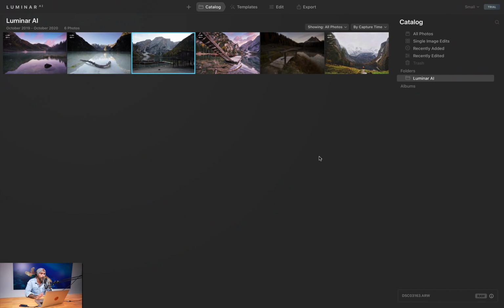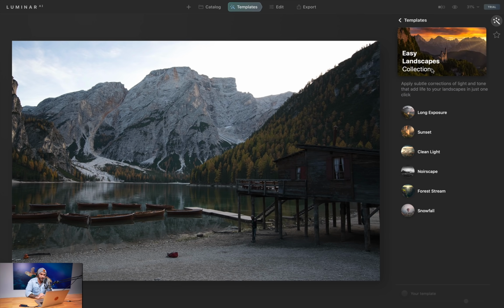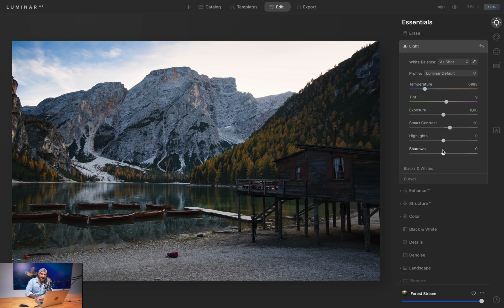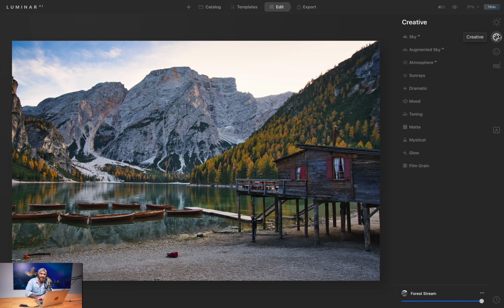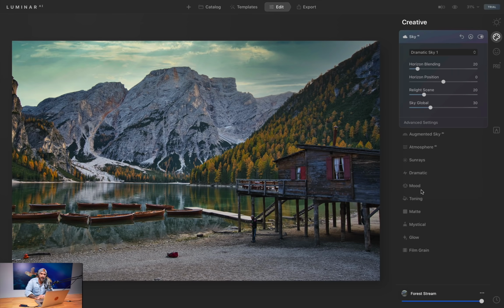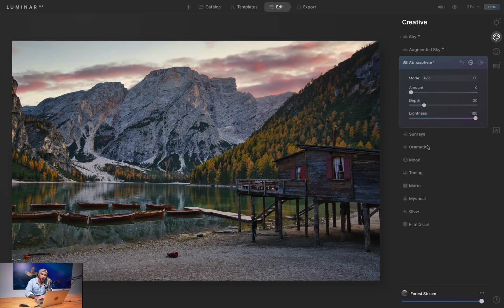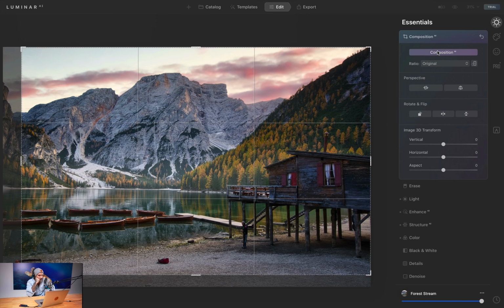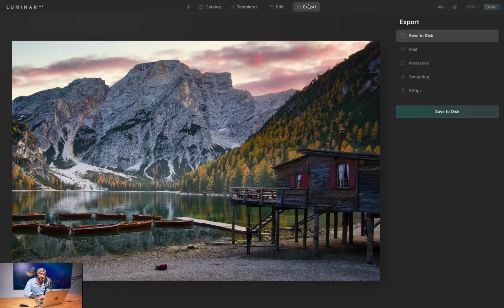Easy workflow for breathtaking landscape photography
Join Benjamin Jaworskyj as he walks through how to enhance the environment of a landscape photograph with Luminar AI. You’ll learn how to edit a Template, emphasise Golden Hour, replace a blown-out sky, add atmospheric haze and more.

Be sure to check out Ben’s skies to help elevate your landscapes